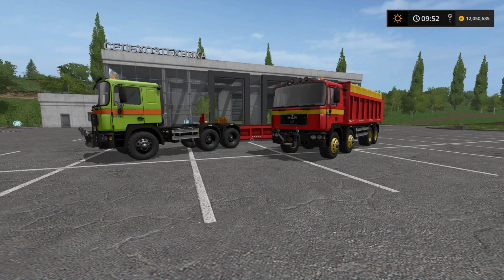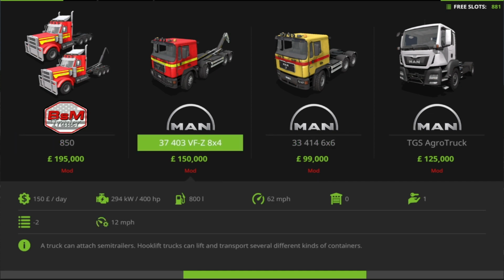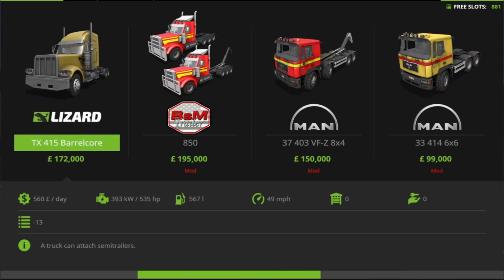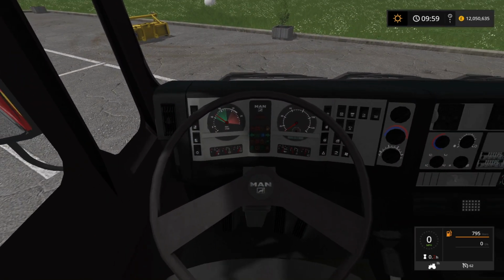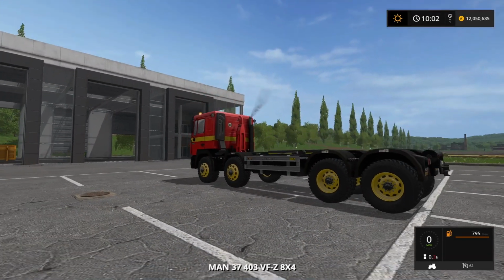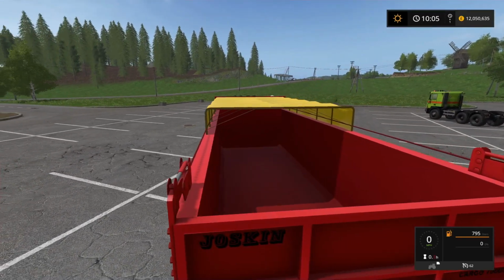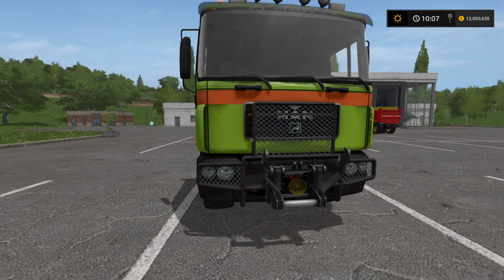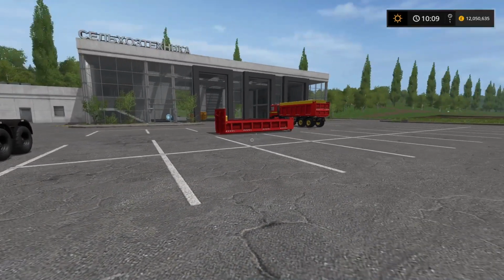A Guide to... MAN Joskin Pack by Blacksheep Modding, Farming Simulator 17 PS4.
A Guide to… MAN Joskin Pack by Blacksheep Modding, Farming Simulator 17 PS4. New Mod. Modhub. What Is the MAN Joskin Pack? What does the MAN Joskin Pack look like? What features does the MAN Joskin Pack have? Why should I get the MAN Joskin Pack? How many slots does the MAN Joskin Pack use? MAN 37 403 VF-Z 8X4, MAN 33 414 6X6, Joskin 70000/20 & Joskin 70000/40.